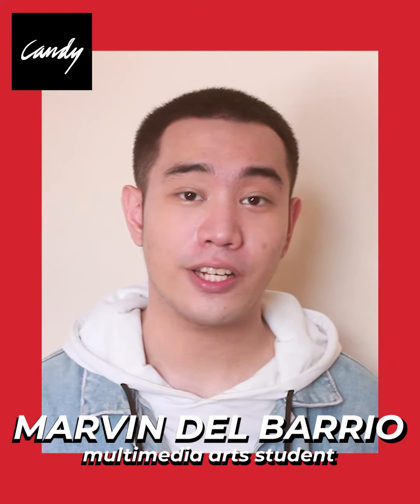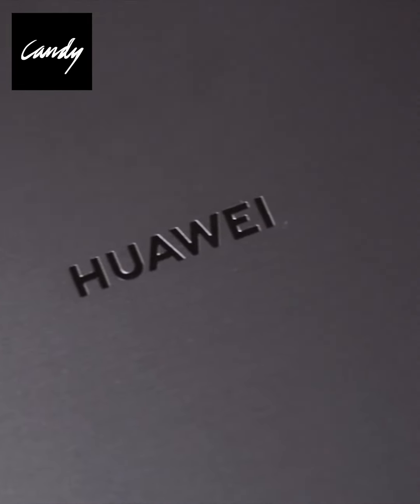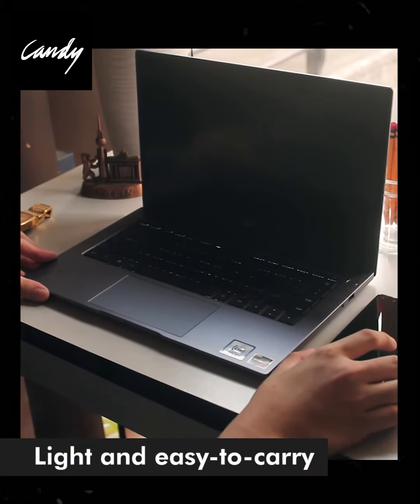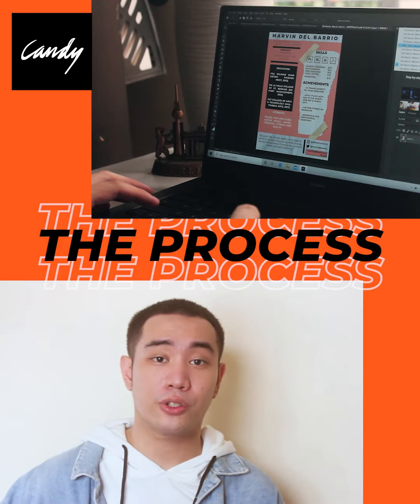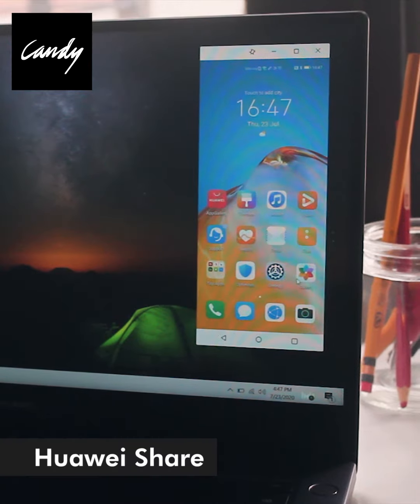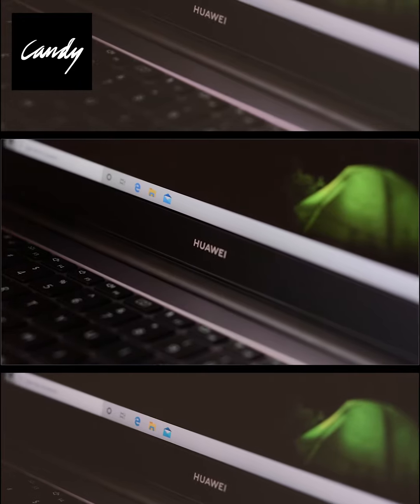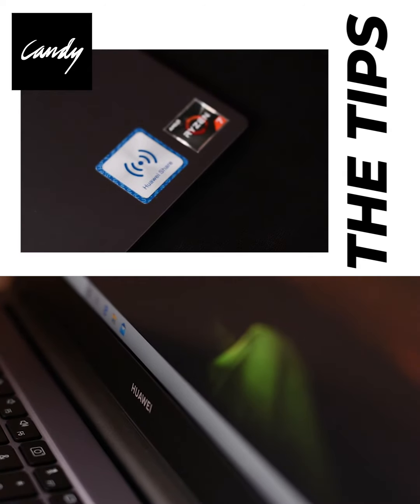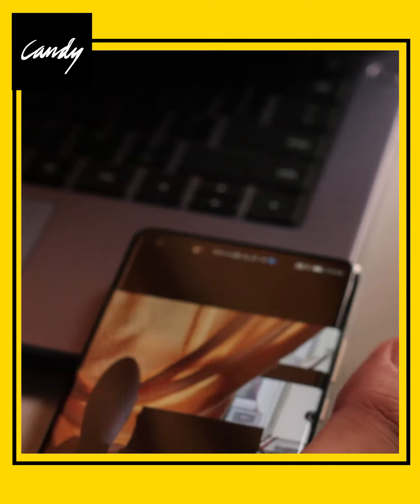This Graphic Designer Shows Us How To Create A Portfolio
CandyRookie Marvin walks us through his design process using a Huawei MateBook D14 laptop.